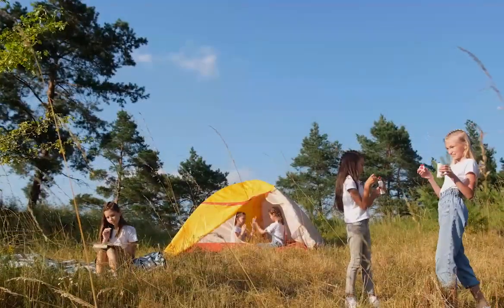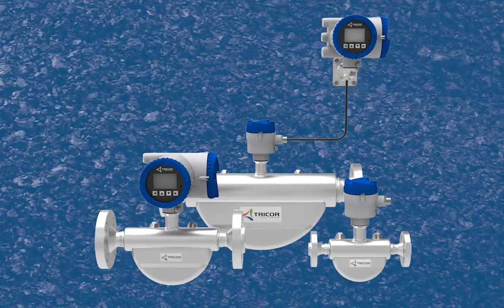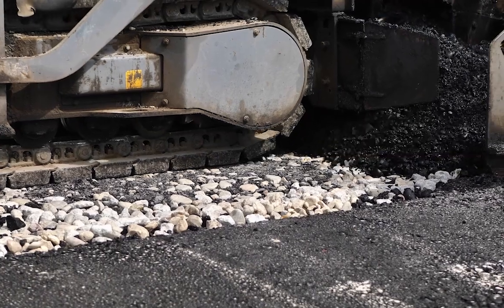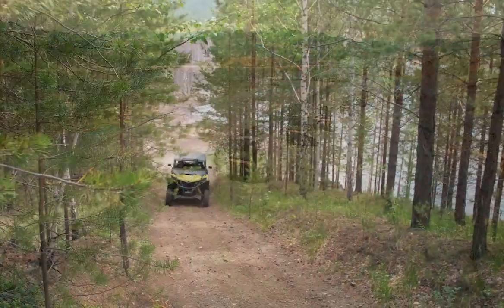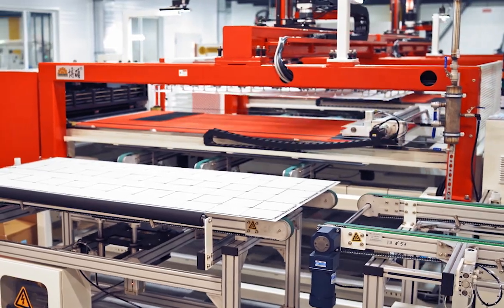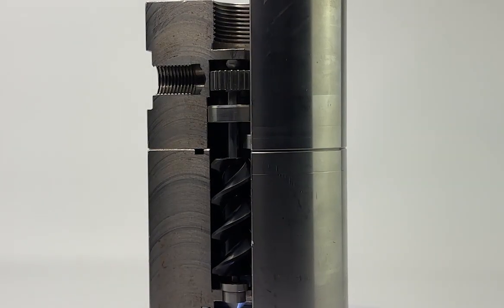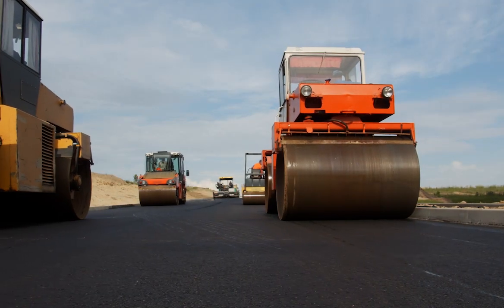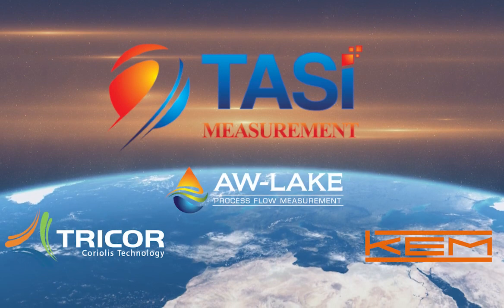TASI Flow Newsletter Q2 2023